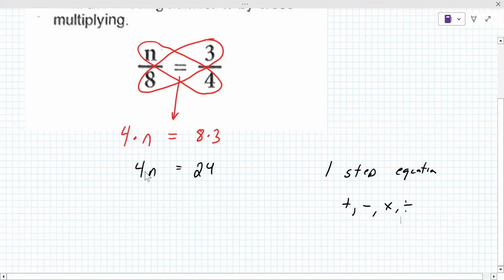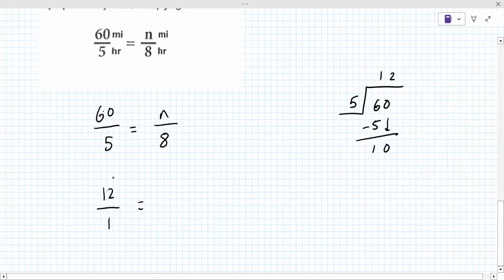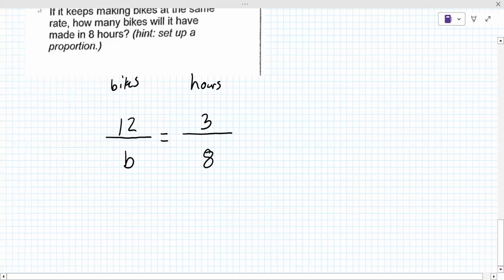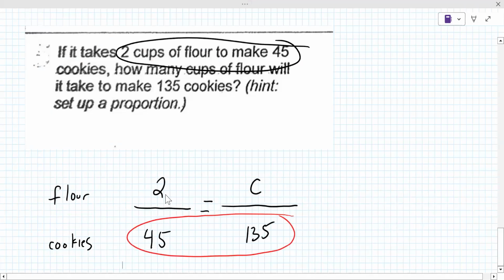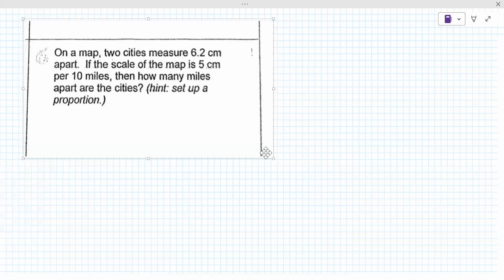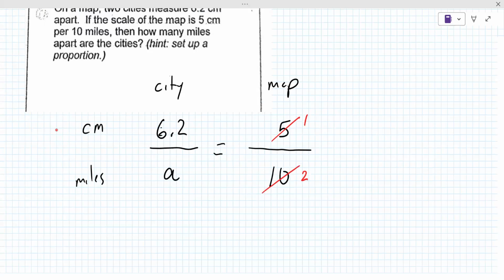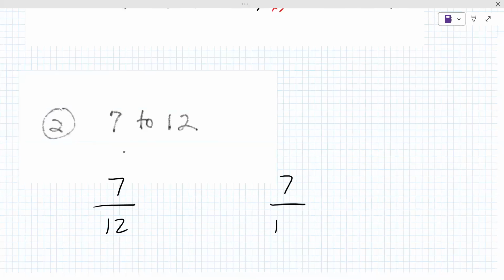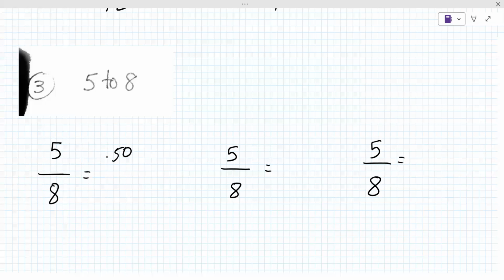High School Algebra 1 Lesson [2023-04-24 at 5:30pm MST August Z]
This lesson covered topics in Pre-Algebra including writing and solving proportions.